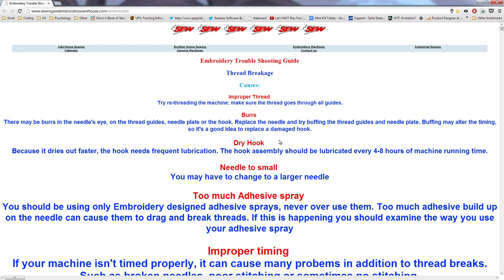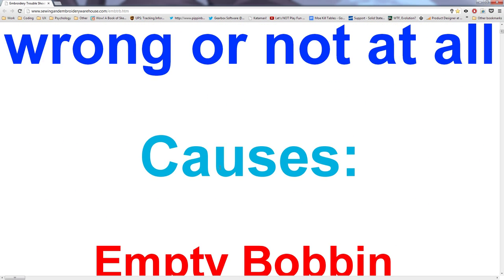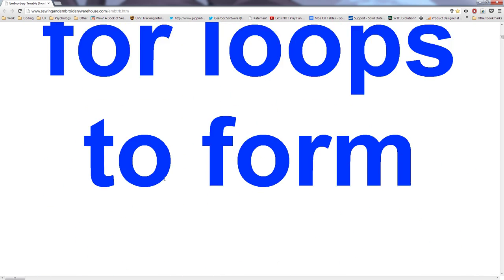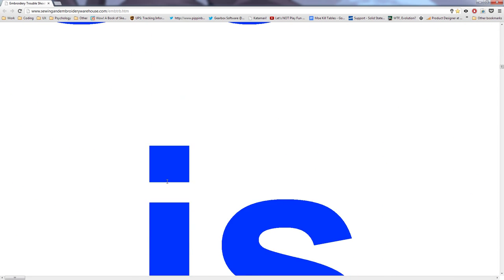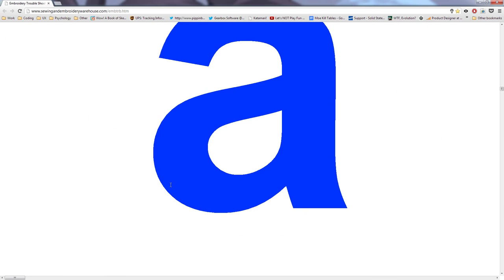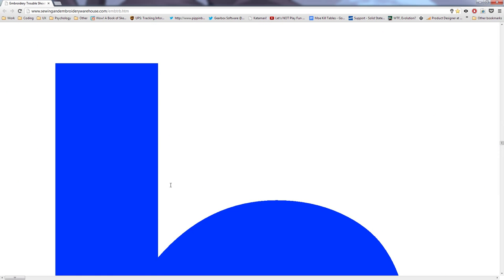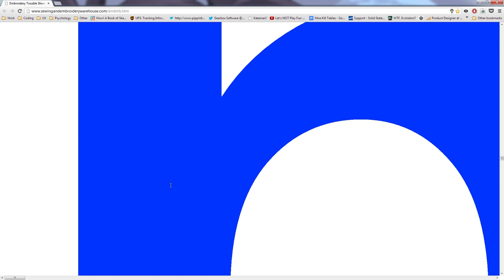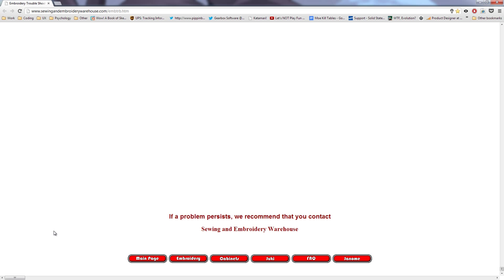Timing is incorrect | BROKEN WEBSITE REACTIONS!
Timing is incorrect. Thread is too tight or too loose